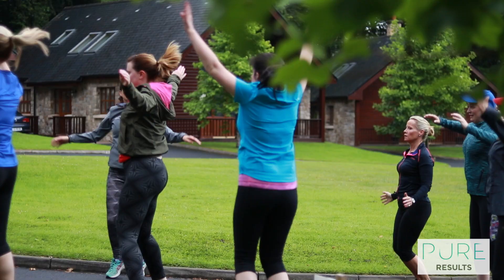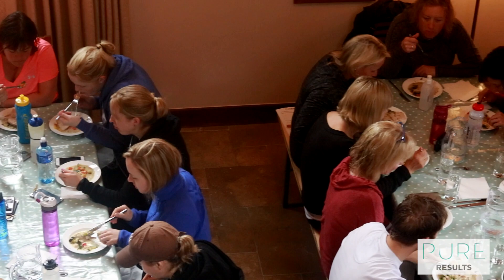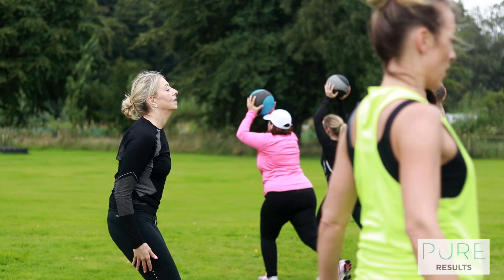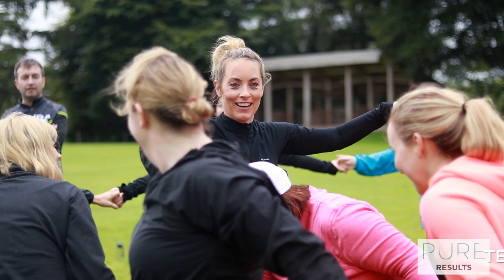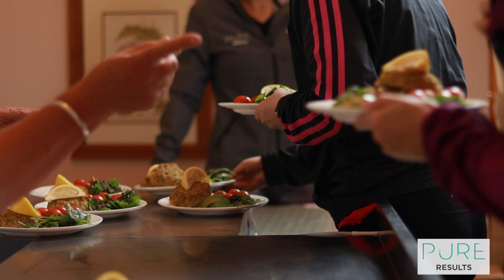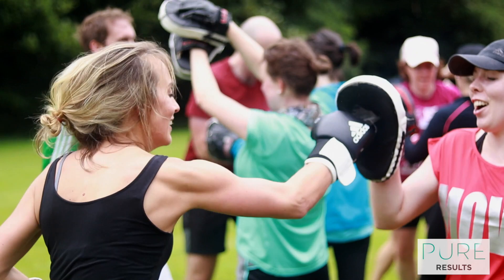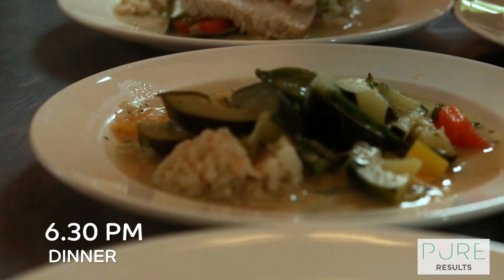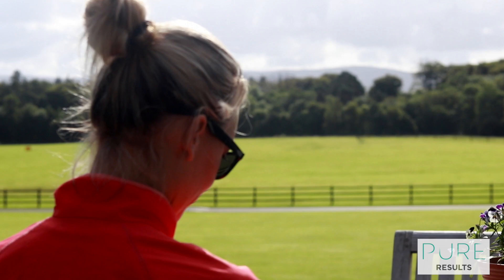Pure Results Bootcamp with Kathryn Thomas